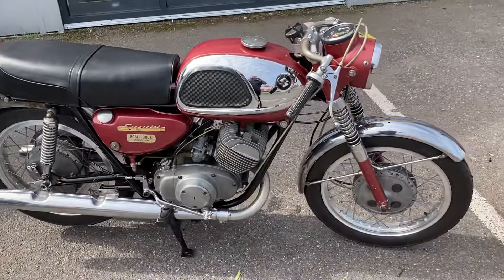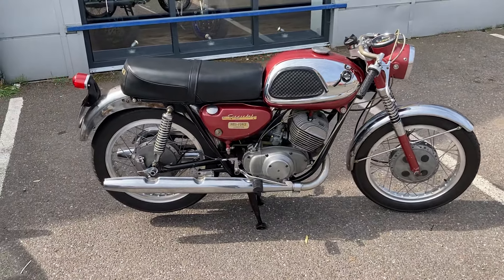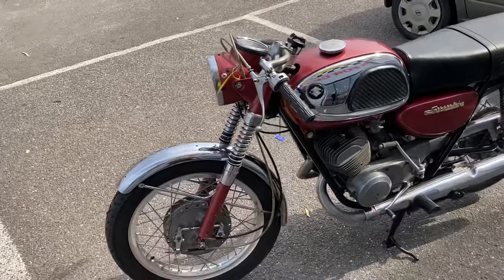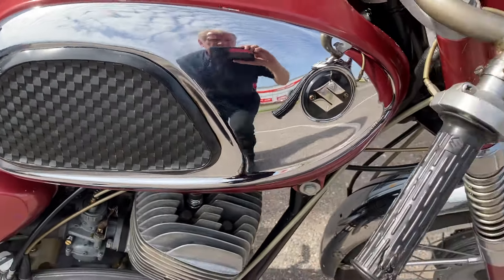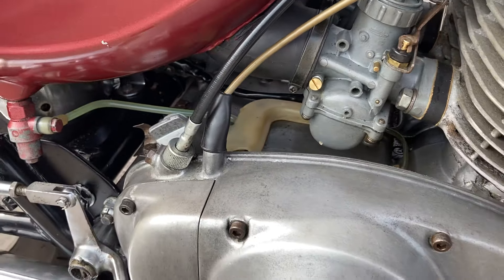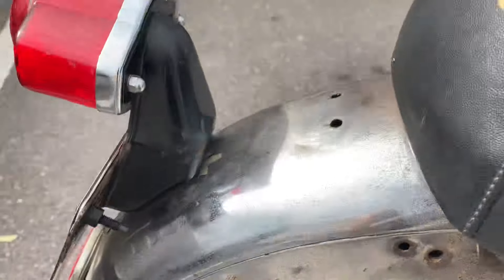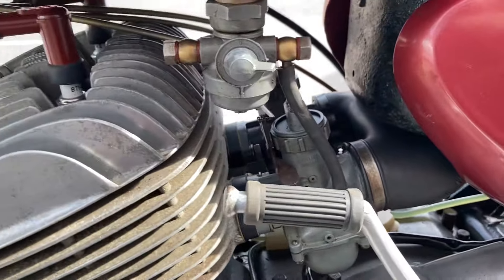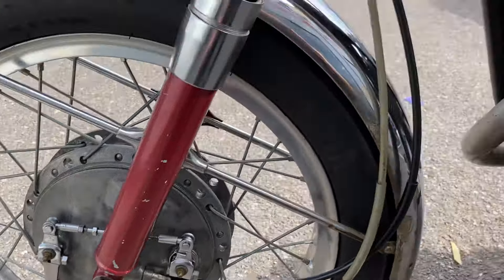Suzuki T20 Super Six Two Stroke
1967 Suzuki T20 Super Six, 37084 miles, here we have a very rare collector's classic two stroke 250 Super six, original 1967 log book, the bike is unrestored and has the of the time Ace bars. The T20 was called the 'Super Six' which refers to its, at the time very unusual six speed transmission. In that era most motorcycles had only four speeds or, rarely, five speeds. It has a 247 cc (15.1 cu in), two stroke, twin cylinder engine, and six speed gearbox. It was first manufactured in 1965 (but introduced as a 1966 model) and was produced until the end of the 1968 model year.It was superseded by an updated version which was designated the T250-1. Px to clear: Some of these bikes may require a little work to make roadworthy, hence sold for spares or repairs. This may sound extreme, but it is the only way we can legally sell these vehicles within trading standards laws, this means the price you pay is lower. We are unable to offer finance on these bikes. Please ensure you have a method of collecting the bike or we can deliver for a fee.